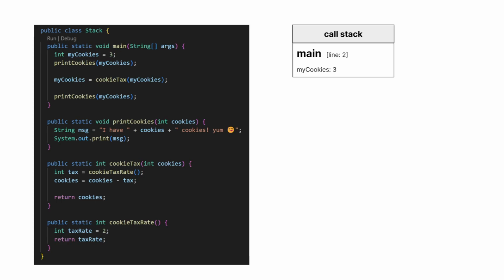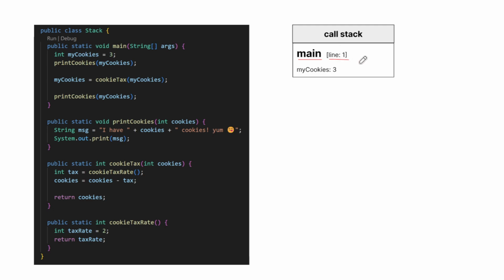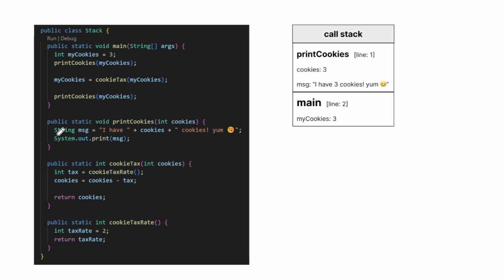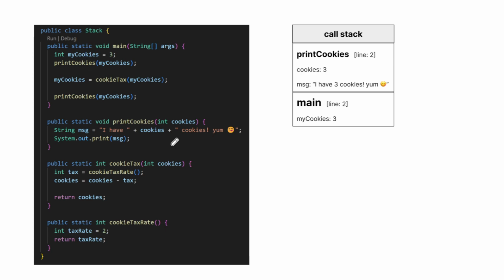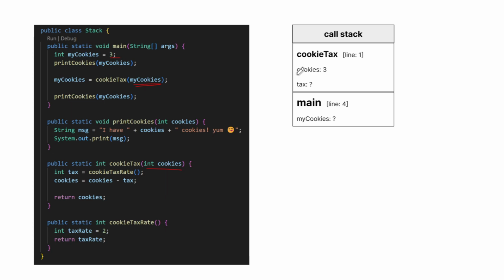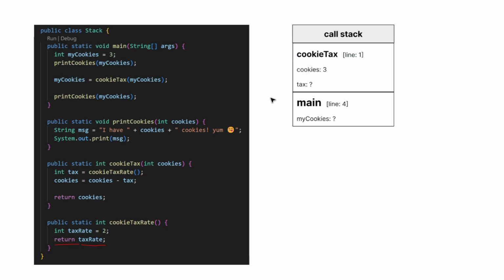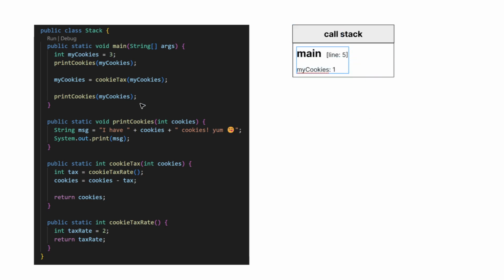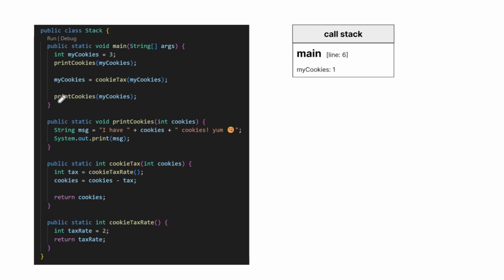Java Call Stack